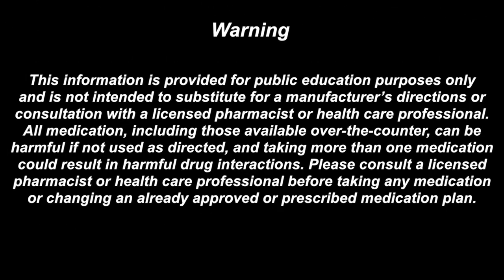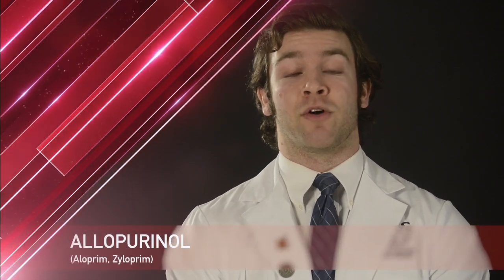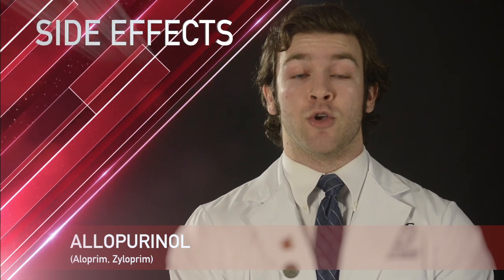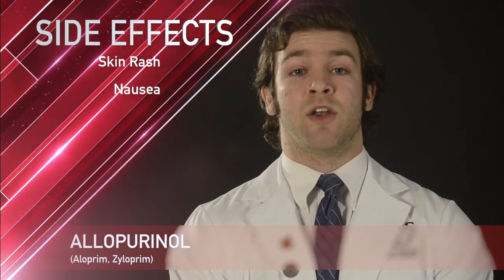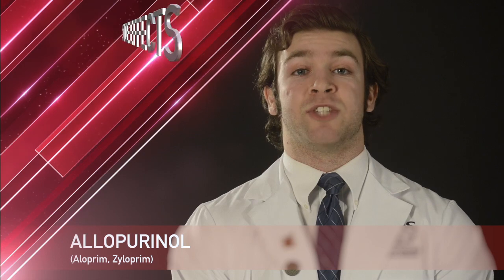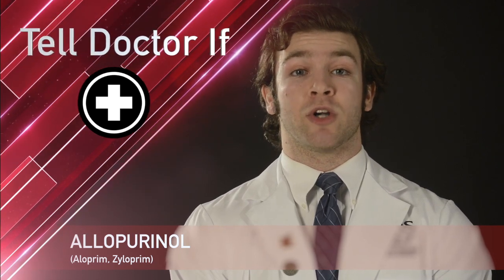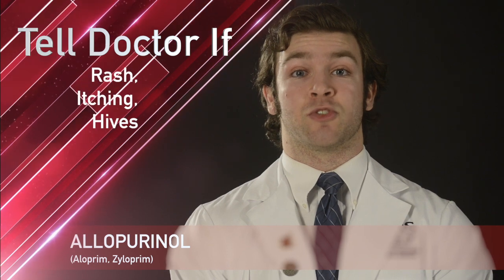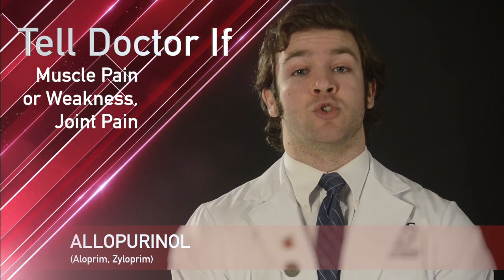Allopurinol Medication Information (dosing, side effects, patient counseling)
Your Medication Allopurinol

Allopurinol is also known as the brand name: Aloprim or Zyloprim

Allopurinol comes in 100 mg and 300 mg tablets.

Allopurinol is most commonly used for: preventing gout and treating kidney stones. Allopurinol may also be used to prevent some side effects of chemotherapy treatment. No matter what your doctor has you taking it for, allopurinol is usually taken by mouth once daily. Allopurinol should be taken after meals and with plenty of water throughout the day.

Standard dosing of allopurinol ranges from: 100 mg to 300 mg once daily

Some side effects with allopurinol include: possible skin rash, nausea, or diarrhea

While taking allopurinol remember it is important to tell your doctor or pharmacist if you have:
• Signs of allergic reaction such as rash, itching, or hives
• Painful or bloody urination
• Muscle pain or weakness
• Joint pain